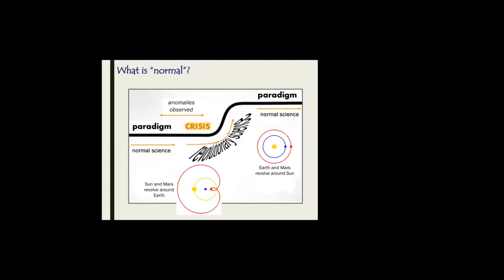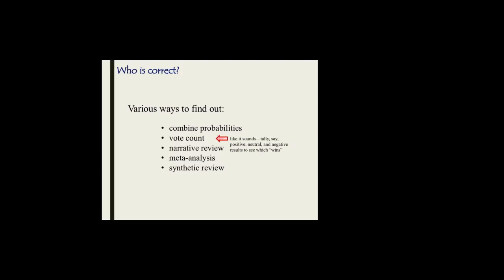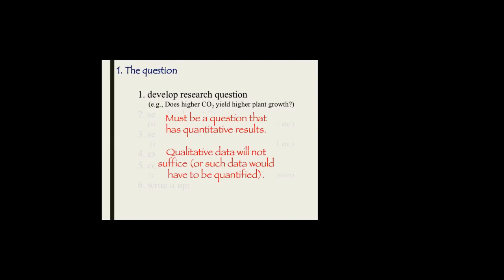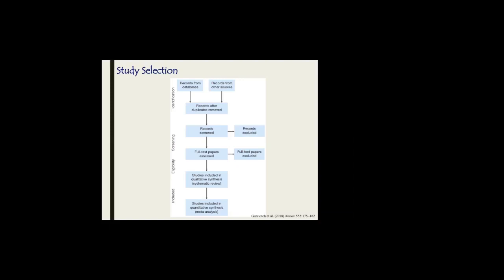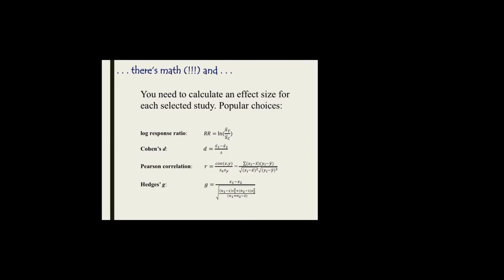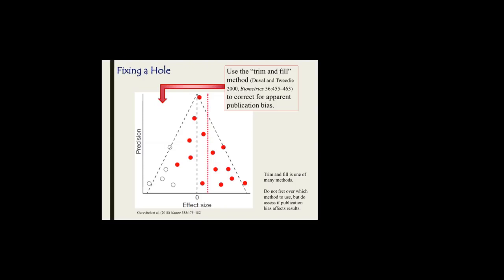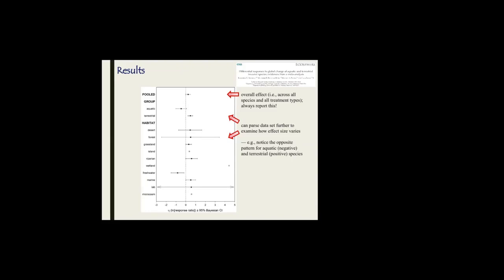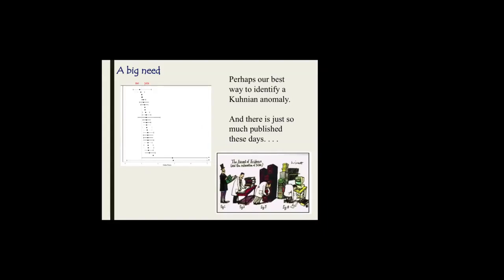Options for Remote STEM Research: Video 6 - Conducting a Meta-Analysis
Did you miss out on Conducting a Meta-Analysis last week in our summer series on Options for Remote STEM Research?  Check it out now!

Please join us for a summer full of videos on how to do STEM research remotely without the staples of laboratory or fieldwork.  Our goal is to help graduate and undergraduate researchers keep on track for graduation with a chapter done with existing data or writing up your introductions, to help postdocs get a paper out in spite of the conditions, and to help faculty members continue do research and support students during the pandemic.

University of Oklahoma Libraries: libraries.ou.edu